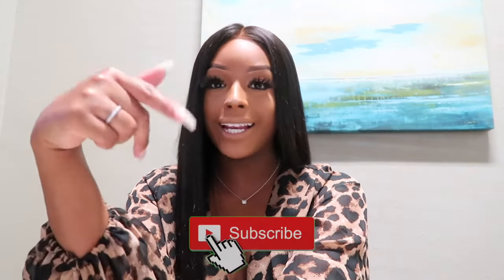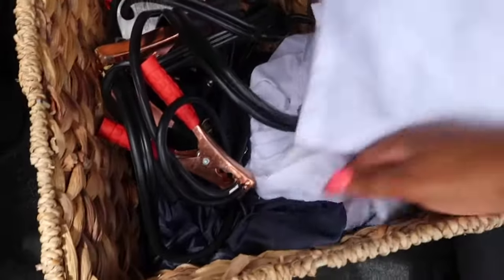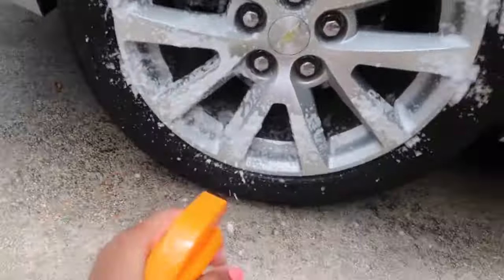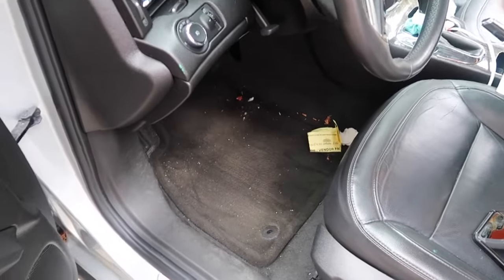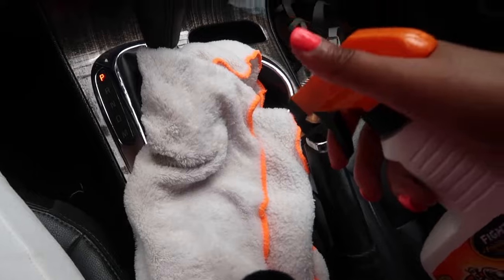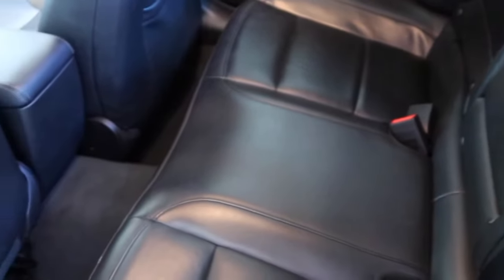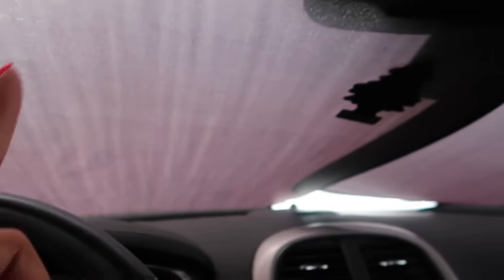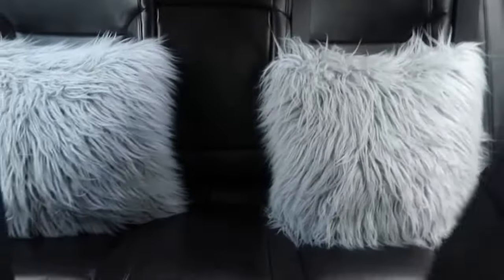Clean My Car with Me + Car Tour! | Chevy Malibu LTZ —Meet Jade ♡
Hey G0lden Gang, I always talk about how I love to save money by washing my own car and I though “why not film?” So here it is!

**This video is not sponsored I just really love all of these products! **

Direct link to all items used in this video:

Car cleaning package: Armor All 18574 Premier Car Care...

Leather care: DuShow Solid Taupe Duvet Cover...

Black ice trees: Little Trees Car Freshener, Black...

I DO NOT have a facebook account.

Xoxo,

Dom ♡